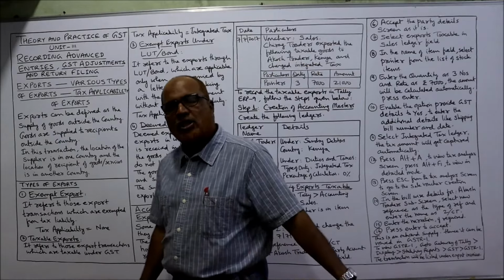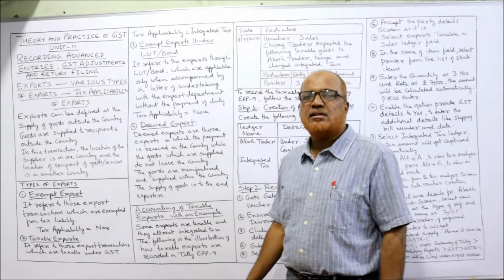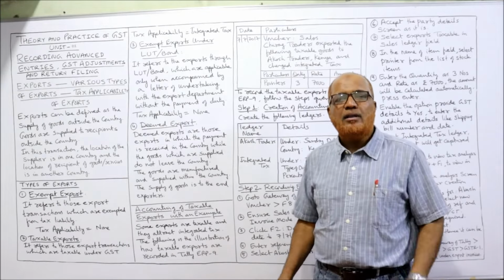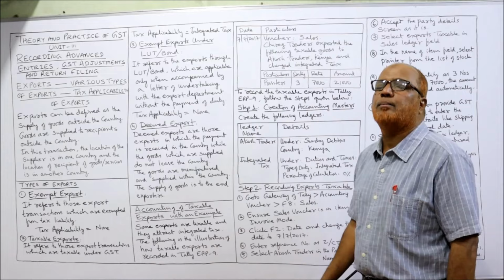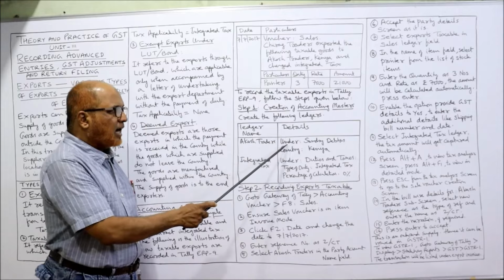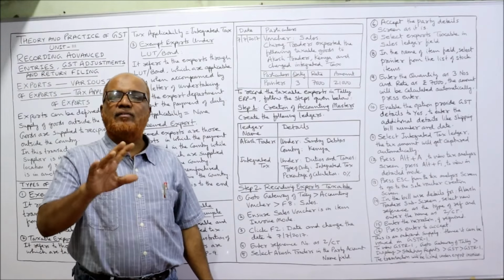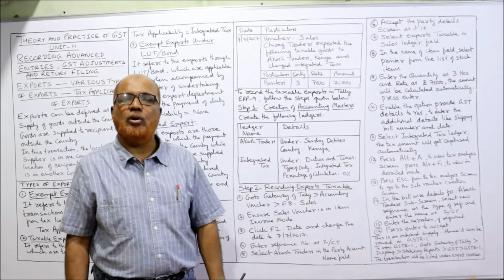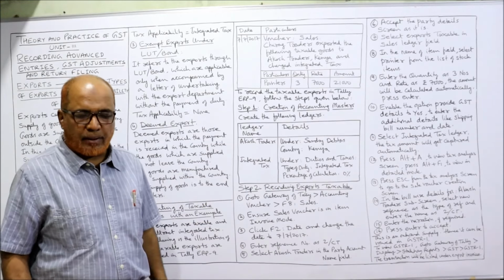Theory and Practice of GST I Recording Advance Entries, GST Adjustment & Return Filing I Part 4 I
Recording Advanced Entries
GST Adjustments
Return Filing
Accounting for GST Transactions
Exports and Imports

I have explained in detail the theory and practice of GST,  Recording Advanced Entries,  GST Adjustments and Return Filing,  Accounting for GST Transactions and Exports and Imports.  Watch the video till the end to get a complete command on the subject of Theory and Practice of GST.